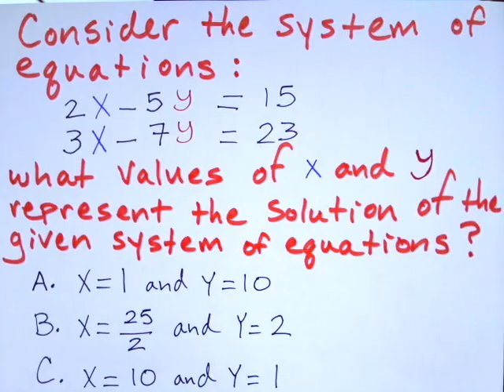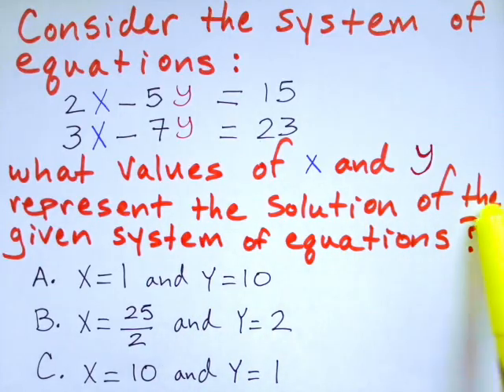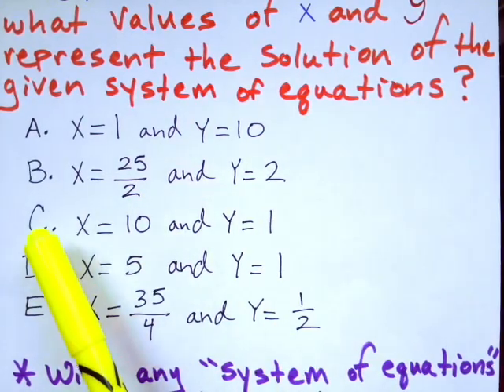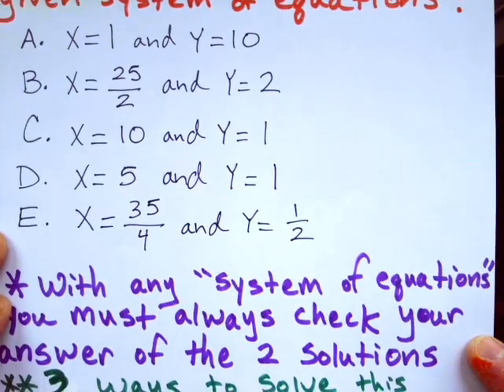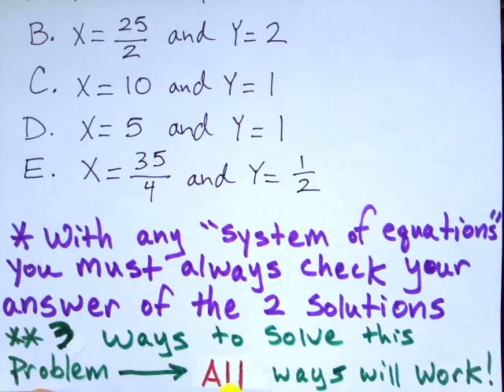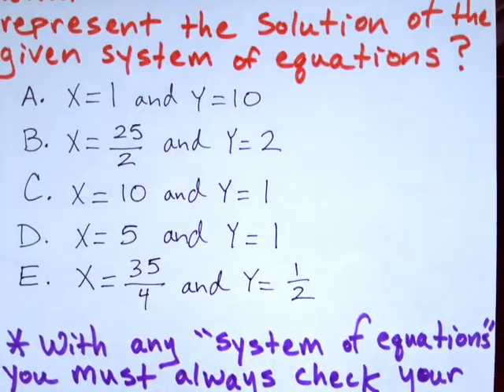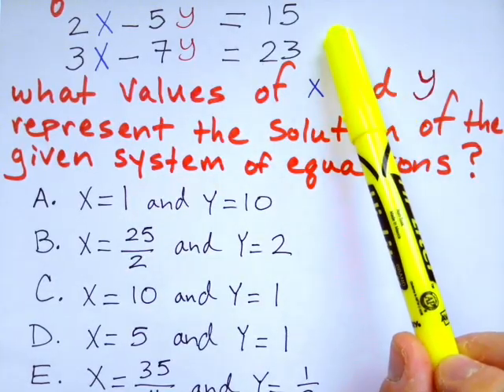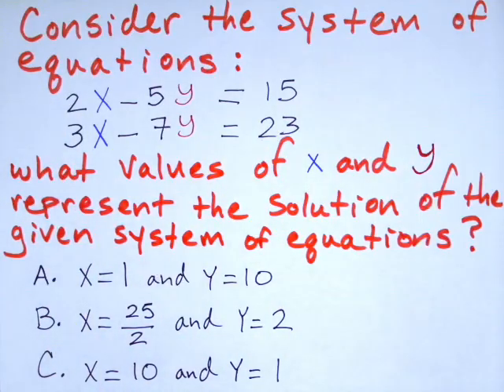Parts 1 "Solving System of Equations" G.E.D. MATH Test Question Step By Step instructions to ANSWER